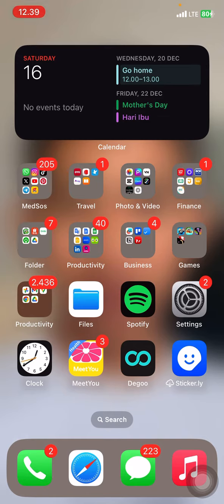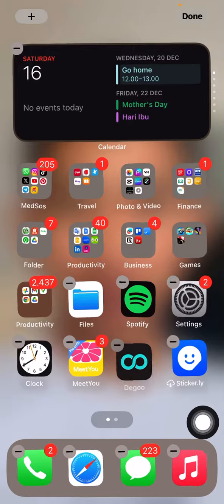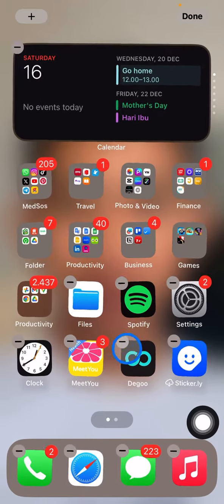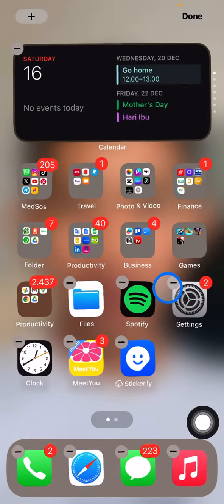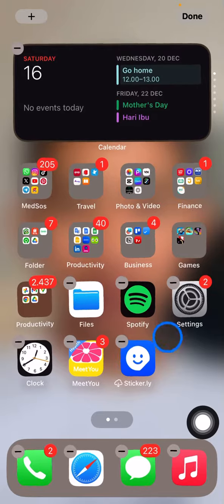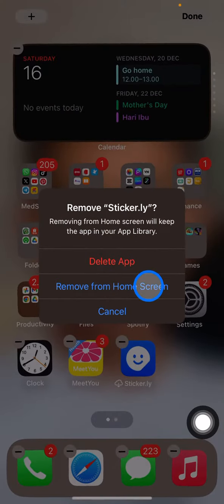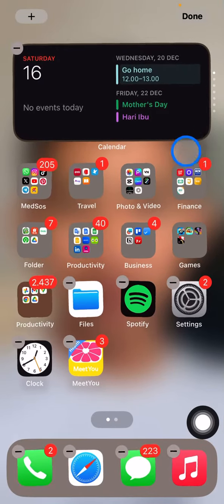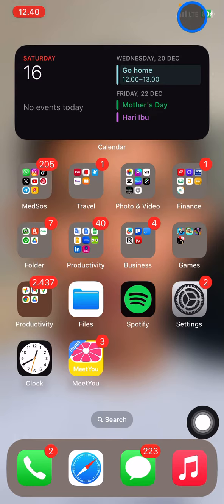How to Hide an Application From Your Homescreen? Discover About Iphone Tips and Tricks!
Let's organize our homescree. We can create a clean homescreen by hiding the application that we rarely use. Don't make our homescreen become too crowd. Here is the tutorial to hide application on your phone